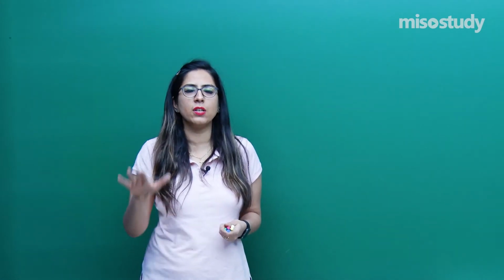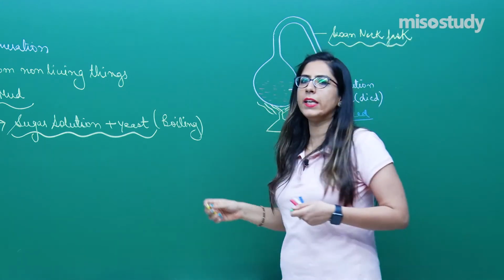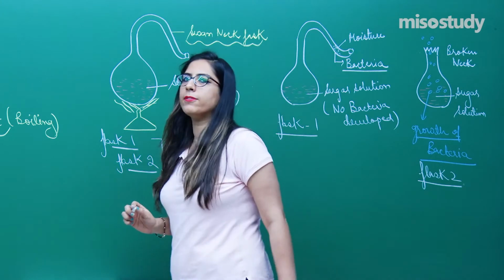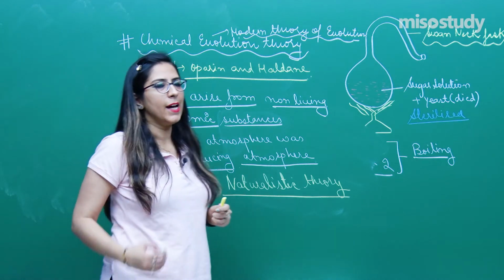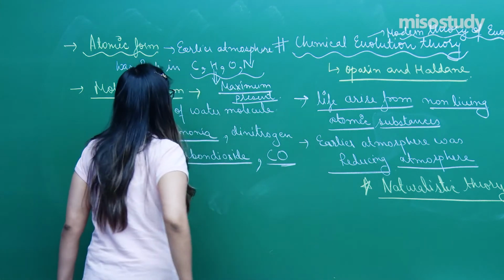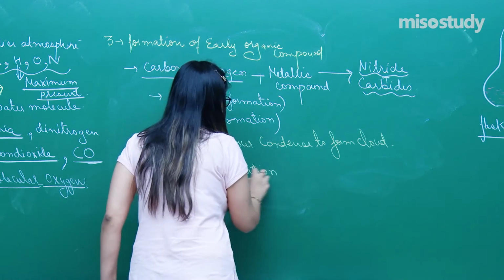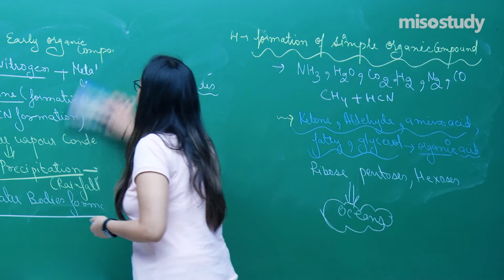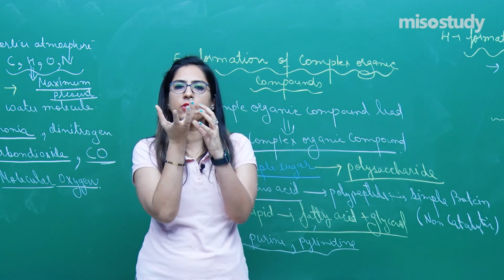NEET Biology | Theories of Origin of Life | Theory | In Hindi | by Misostudy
NEET Biology Preparation: Check out the video lecture on the topic Theories of Origin of Life from chapter Evolution of Biology for NEET preparation, with detailed explanations for easy understanding.

▶ NEET Biology
▶ 29. Evolution
▶ NEET Theory Lecture in Hindi

The Following is The Update Schedule for NEET theory Lecture in Hindi.
▶ NEET Biology / Chemistry / Physics (Tue/Thu/Sat - 5.00 PM)

Our Courses Include:
1. HD Video Lectures Designed by The Expert Faculties
2. Theory & Problem-solving Lectures of full Syllabus
3. Chapter-wise Exam Pattern Question Exercise (Sample Question Papers)
4. Chapter-wise PDF e-Books
5. Chapter-wise Online Test
6. 24X7 Doubt Clearing
7. Hard Disk / Pen Drive / SD Card Courses (No Internet required)
8. 24X7 Online Streaming Course
9. Lecture Download support for Android and iOS